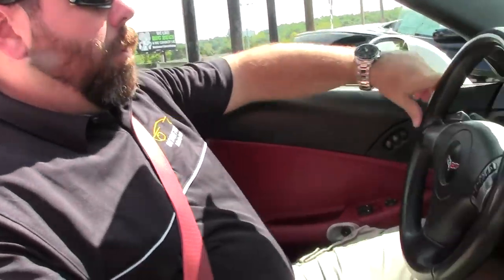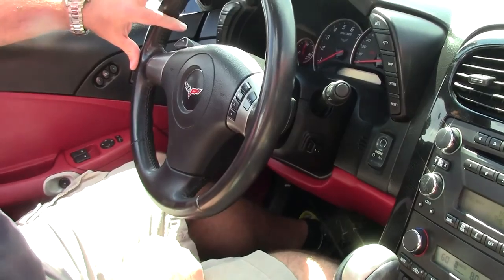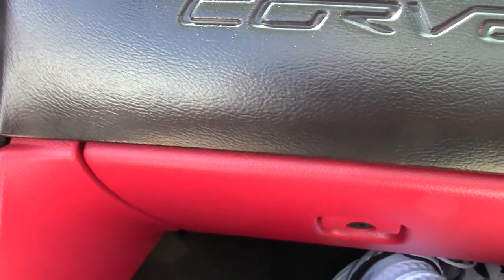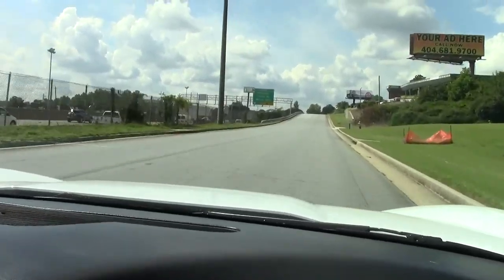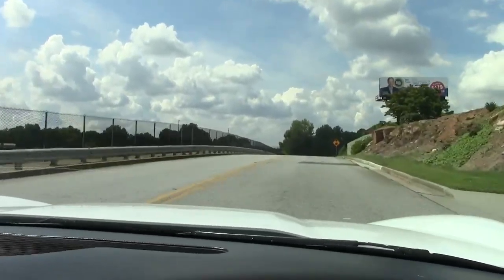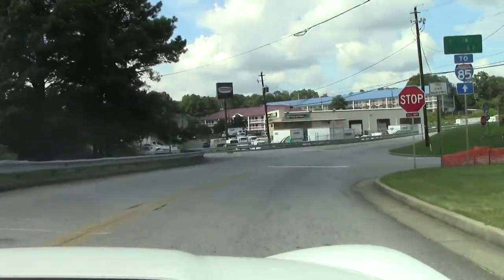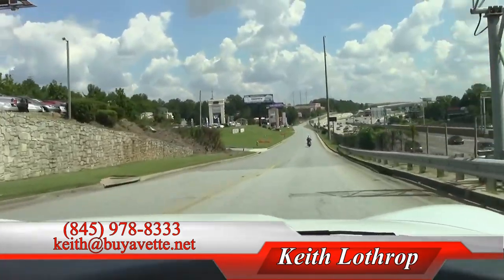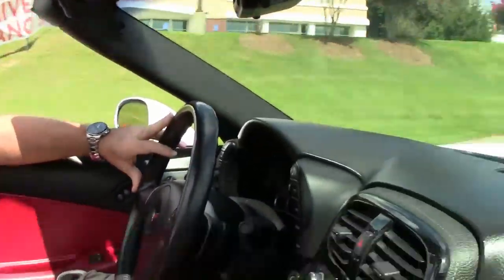2008 Corvette 3LT Convertible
2008 Corvette 3LT Convertible For Sale

Arctic White exterior, Red interior, Ebony convertible top.

430hp LS3 engine, 6 speed automatic paddleshift transmission, posi rear-end.

Coming with a clean Carfax and LOADED with options, this RARE White/Red 2008 Corvette Convertible is LOADED with factory options, and is in good condition as well, showing 35,608 miles. One of just 654 Arctic White '08 Convertibles built, this car's paint is in overall good condition, with a nice shine. Convertible top is vg, and factory chrome wheels are vg as well. Radial tires show an average of 7/32nds tread depth remaining in the front, with BRAND NEW tires in the rear. One of just 712 '08 Convertibles with factory Red interior, this car shows good-vg seats and center console, and good condition door panels and steering wheel. This car is completely factory stock, has been fully serviced, and all instrument gauges, lights, turn signals, brakes, engine, transmission and rear-end are all in good operating condition. Please do not assume that this is an average condition Corvette, as Buyavette specializes in "hand-picked Corvettes" that are loaded with expensive factory options. All of our Certified Corvettes are way above average condition for the miles. In addition, they are all fully serviced. Consider that sellers rarely spend money getting full service before offering their car for sale. Dealers typically only wash the car before offering it for sale. We however adhere to strict quality control standards when purchasing, as well as inspections and service. All Certified Corvettes are fully serviced and ready to enjoy. Give us a call to take this rare C6 droptop home today! 35K Miles.